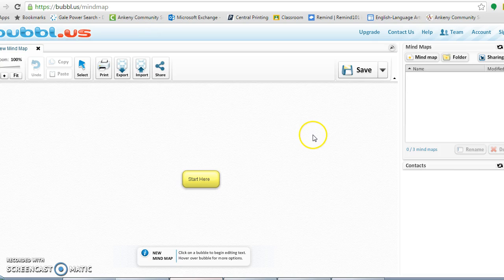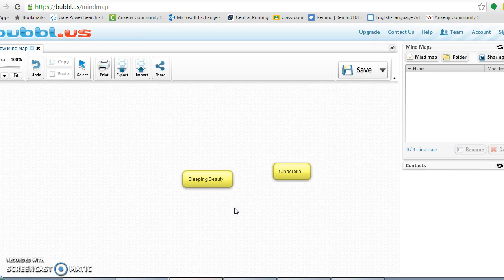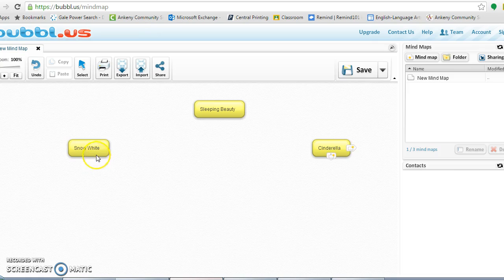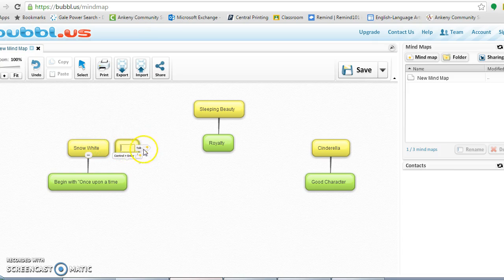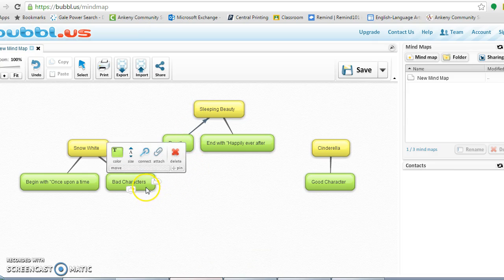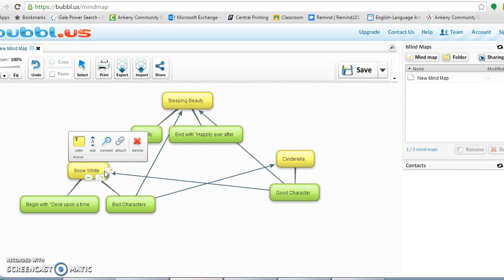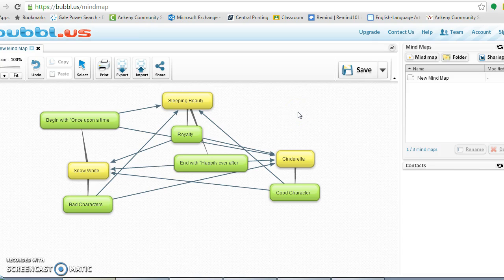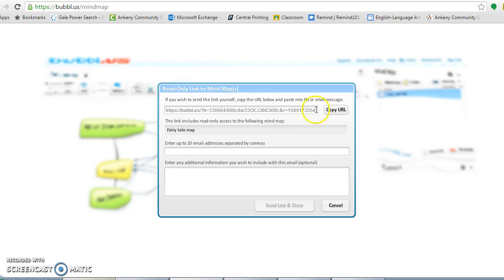Bubbl.us Mind Map Tutorial